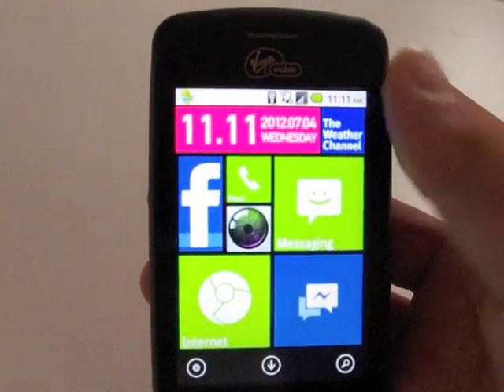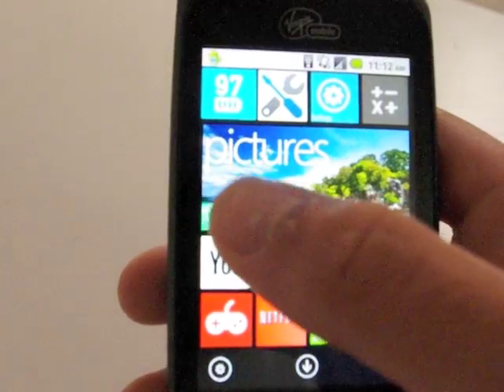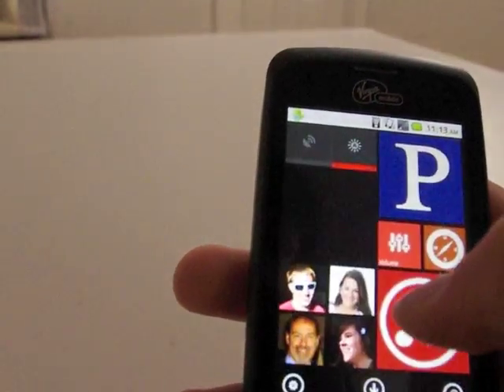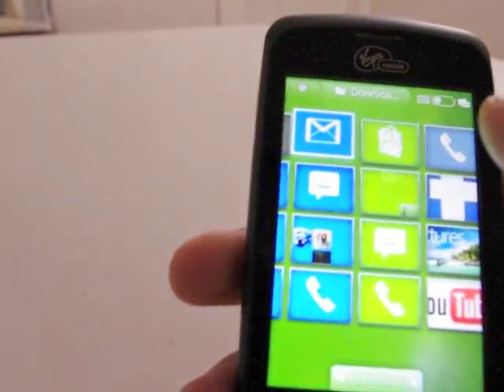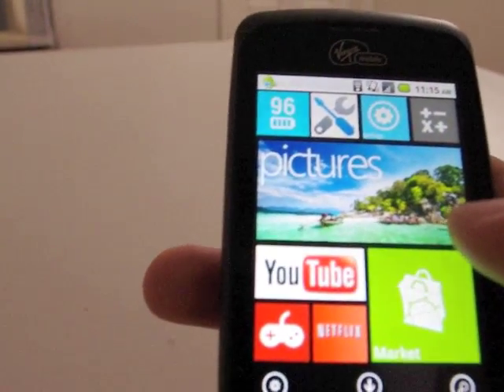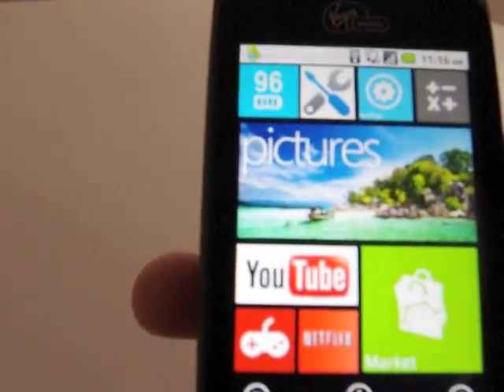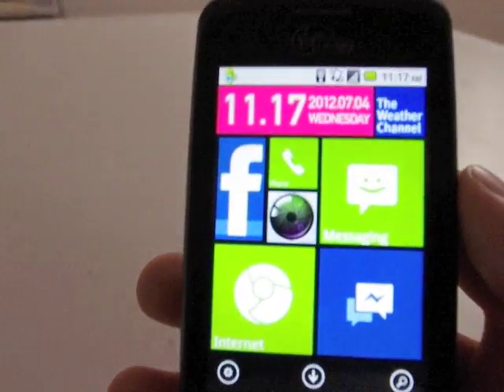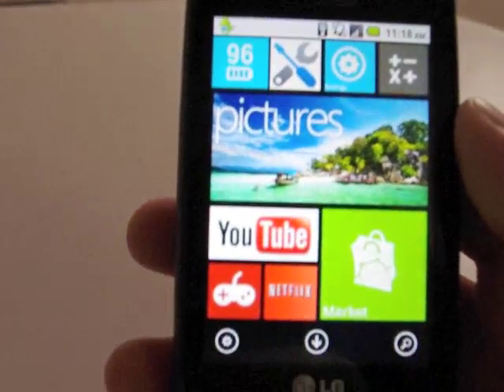Make Android look like Windows Phone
Use launcher pro and desktop visualizer to create a metro style home page for your android phone.  *You can now get the icons that I used